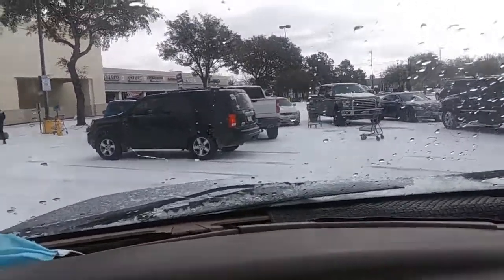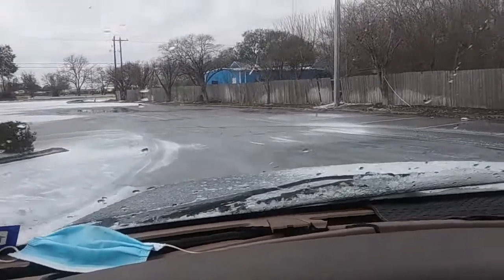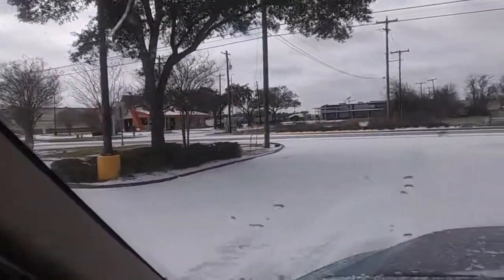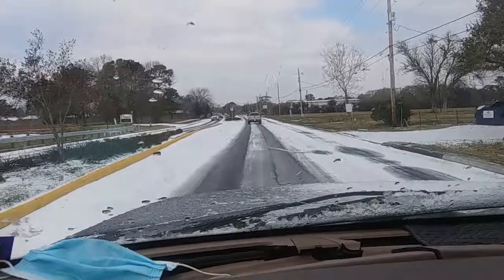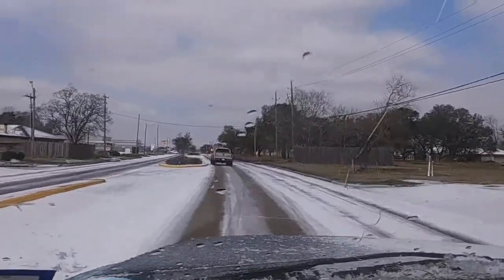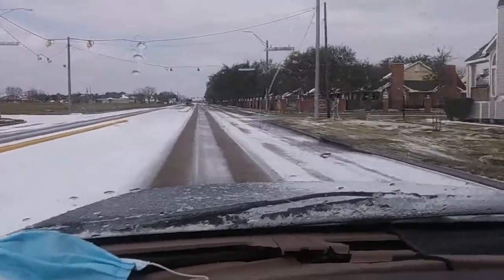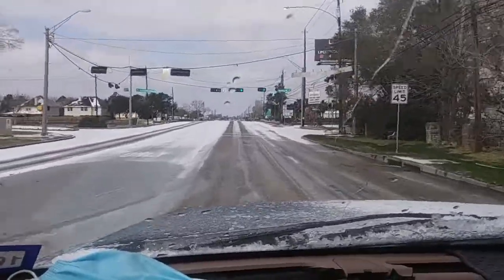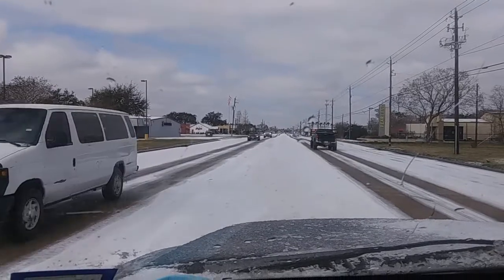ICE DRIVING F250 HEAVY VEHICLE DID GOOD 2-15-21 TEXAS COAST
Ice Driving Lesson